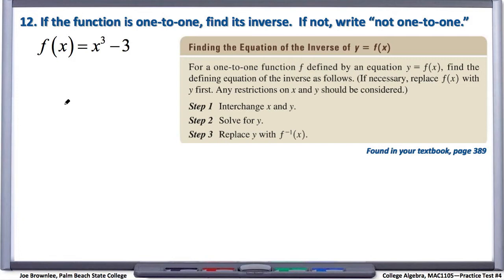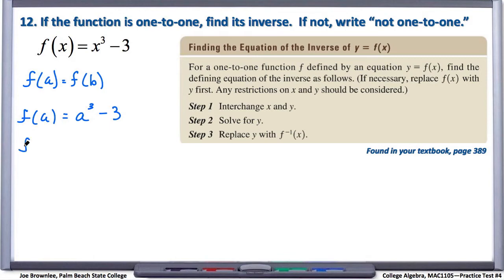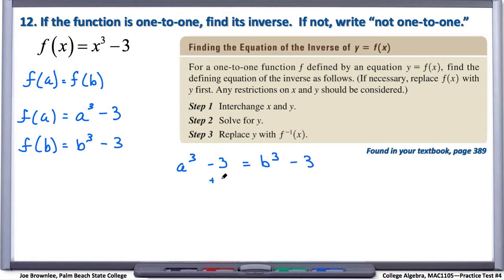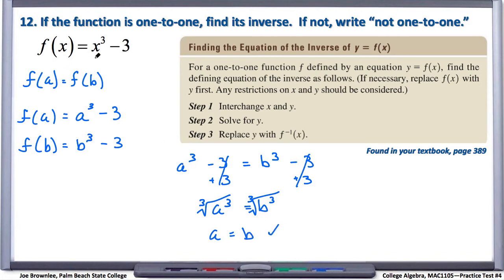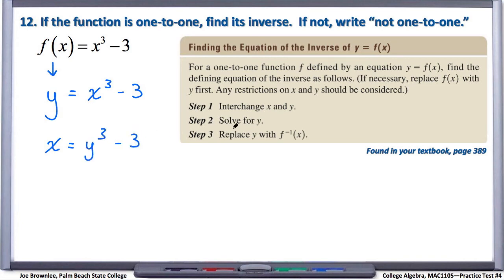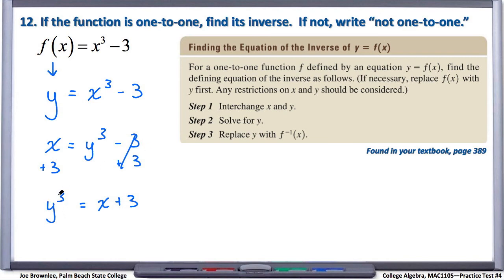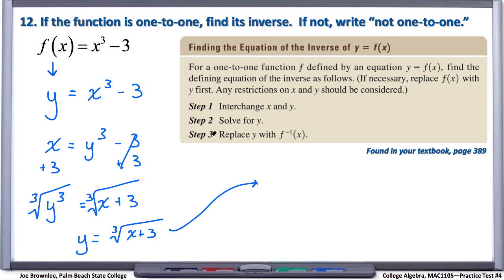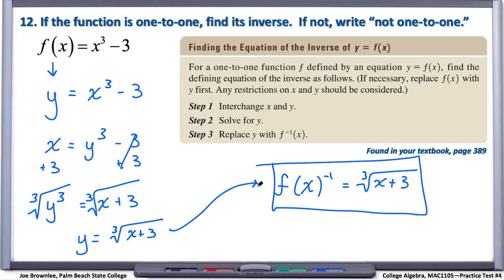MAC1105 Practice Test #4: Q12, Find the Inverse Function